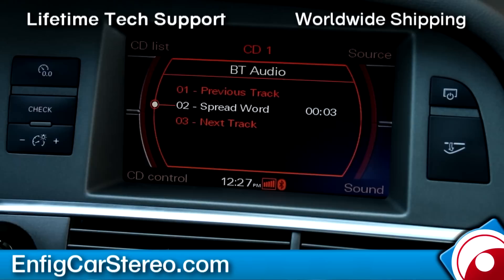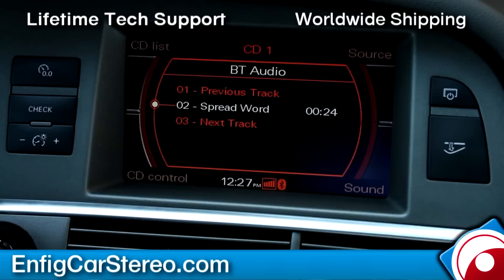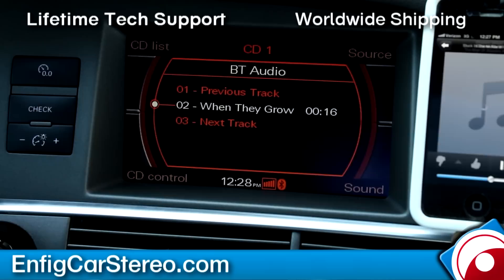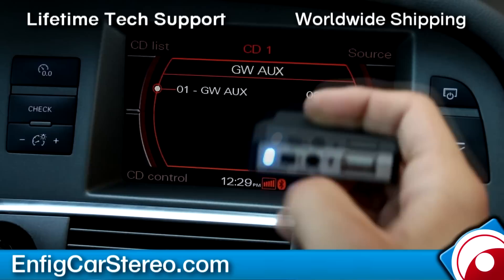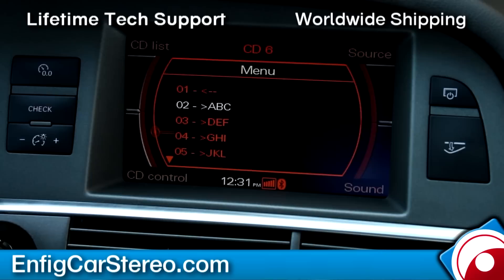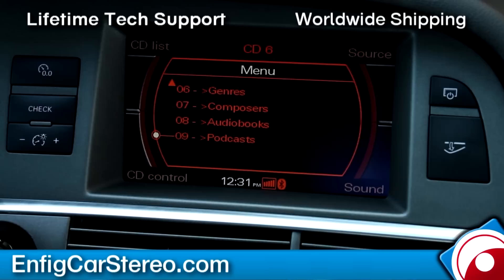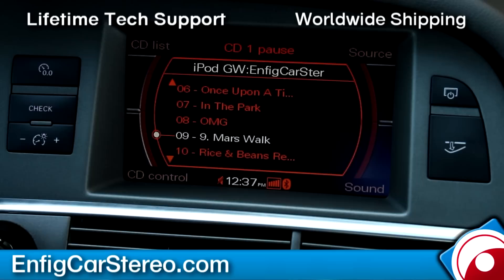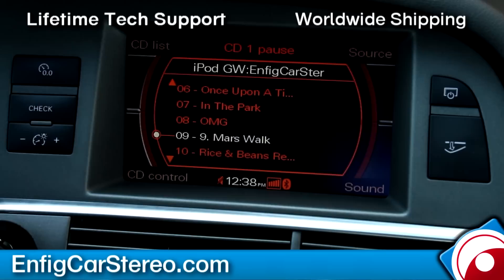How-To Use iPod Bluetooth iPod AUX USB adapter Audi A6 05-09 Dension GW52MO1